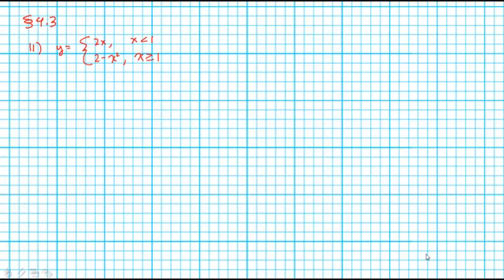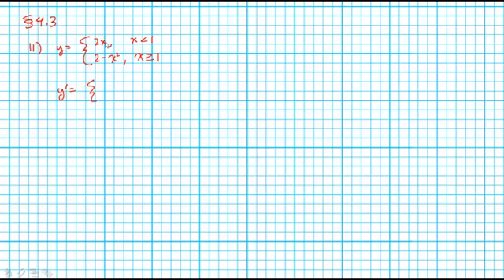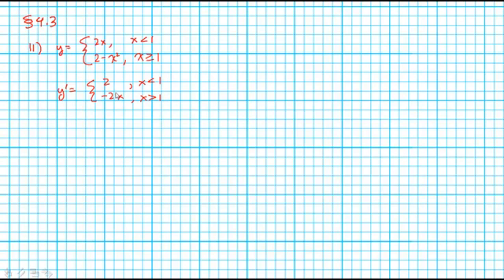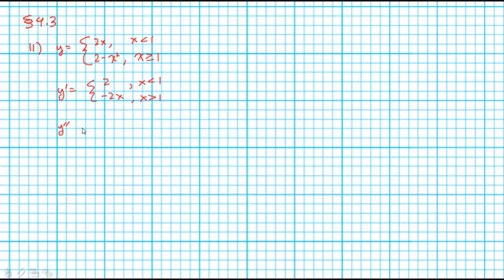fdwk3e 04 03 hw 11